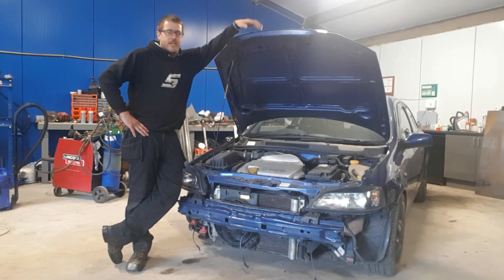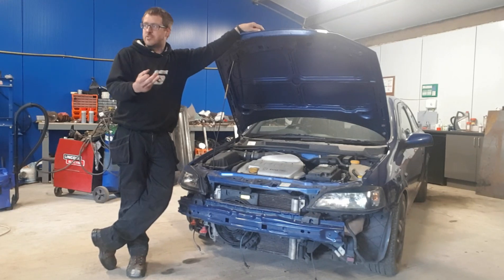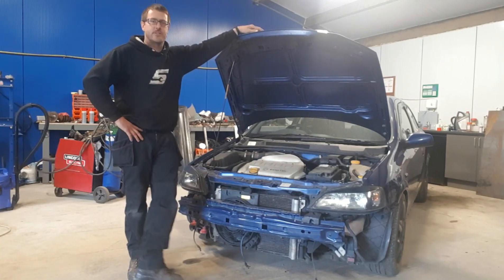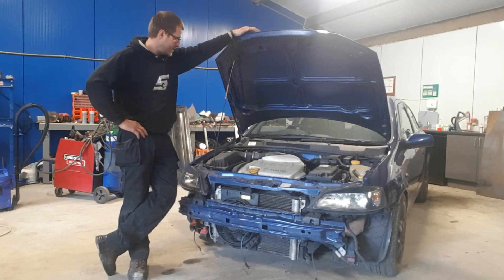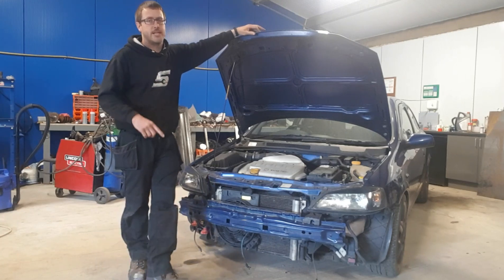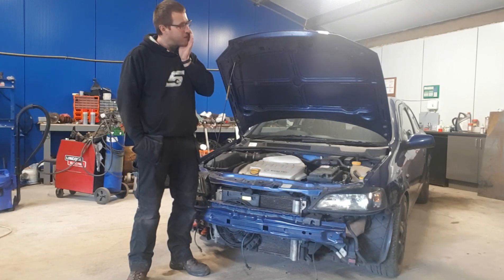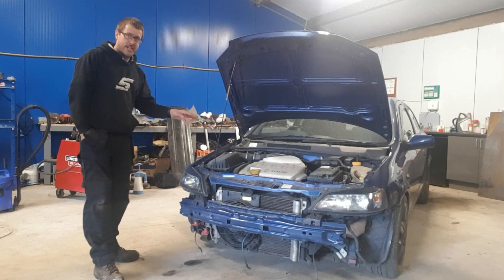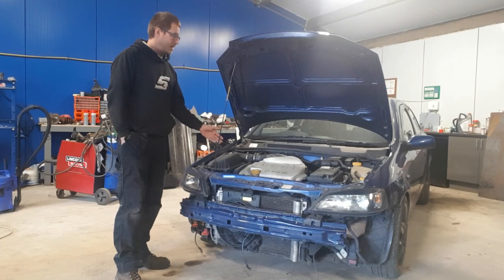Mk4 astra sxi turbo treatment, intro.....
Short video introducing the next car to be saabed,